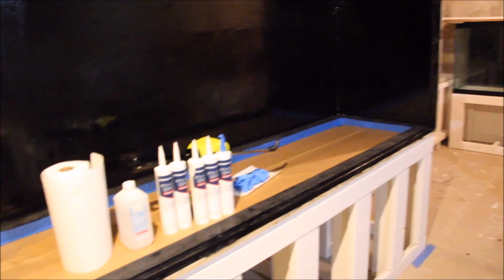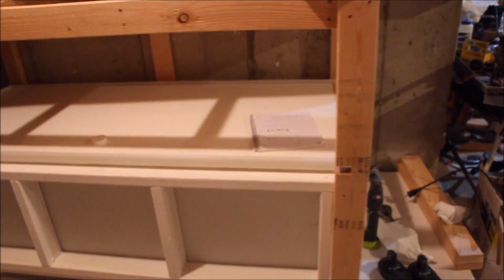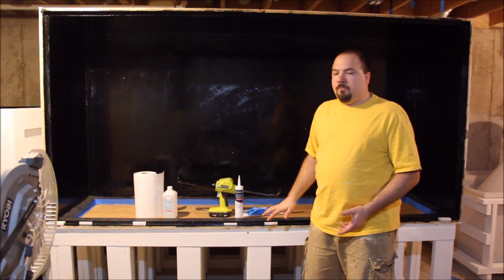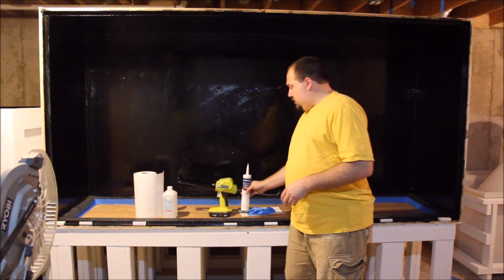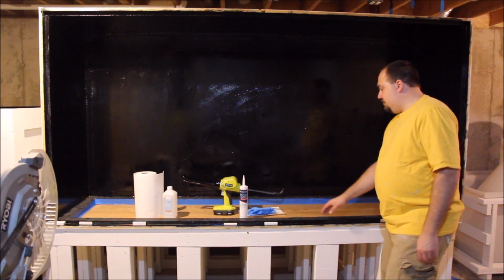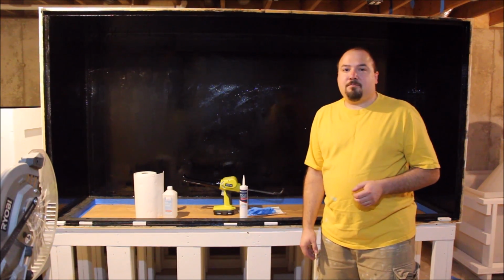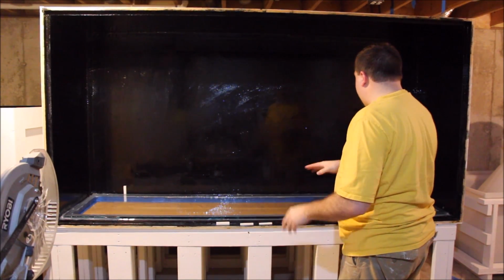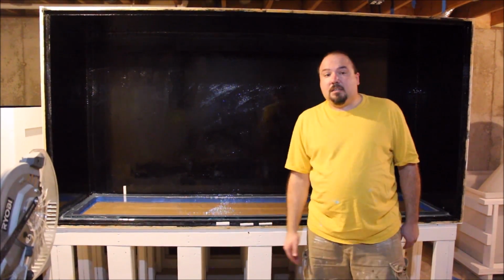480 Plywood system overview & glass install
This video provides an overview of my aquarium system I am building along with a brief overview of the glass installation on my 480 Gallon aquarium.